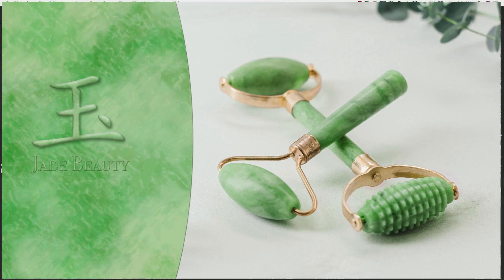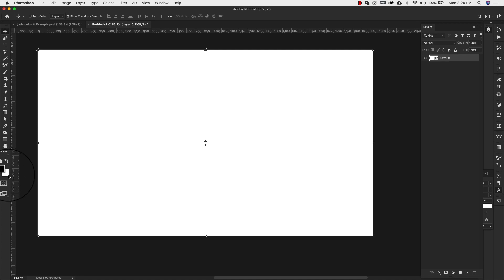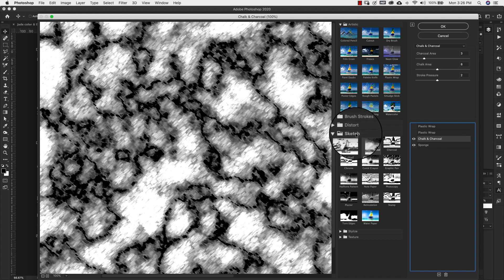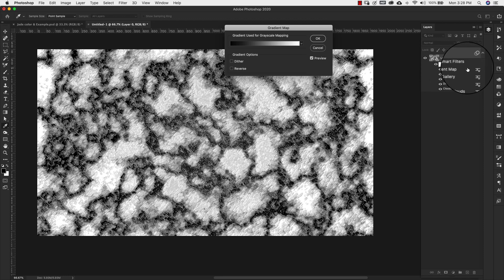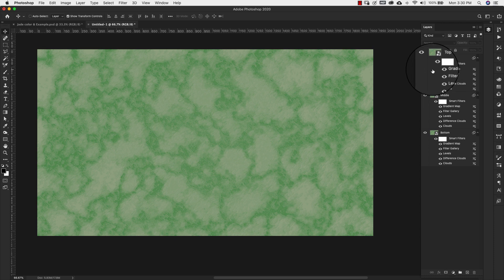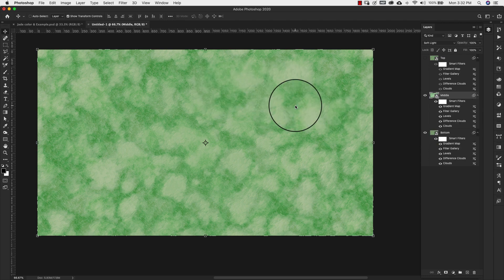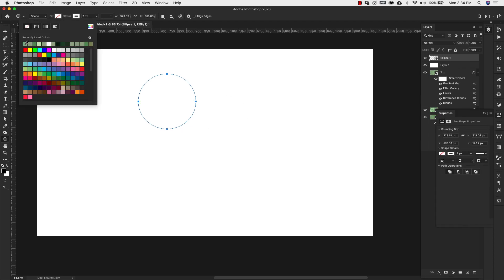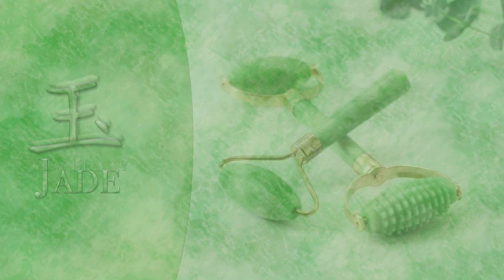PHOTOSHOP TEXTURE TUTORIAL ((Realistic Jade Stone)) How to make a pattern in Photoshop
In this Photoshop texture tutorial, you will learn how to make a Jade background texture from scratch inside of Photoshop! I'll walk you step by step through any easy process for creating a gorgeous Jade background texture. This elegant texture can also be used for text effects, web design, advertising & marketing designs.

Enjoy the realistic Jade Stone Photoshop texture tutorial!

You can find photos of all the settings for this texture